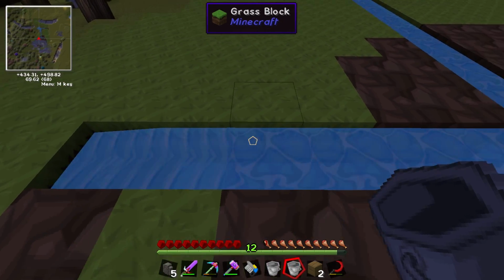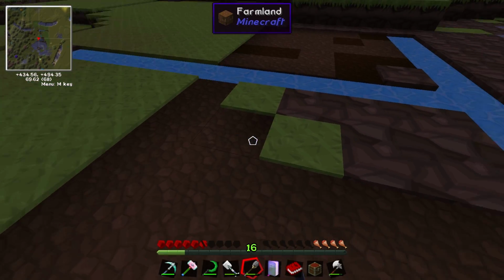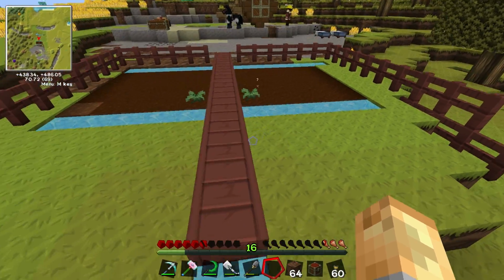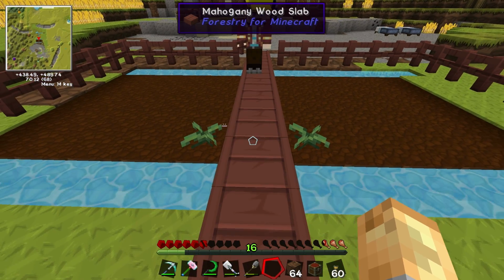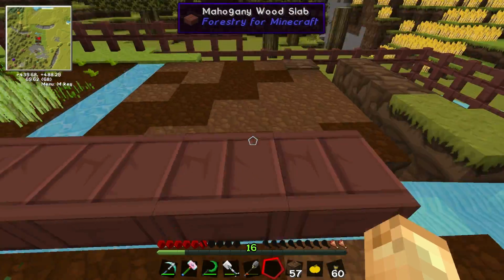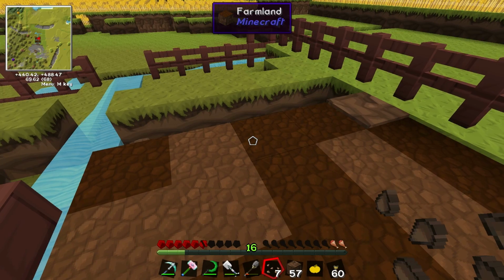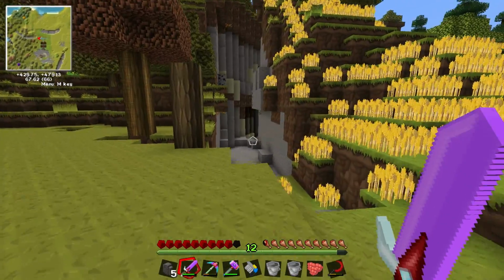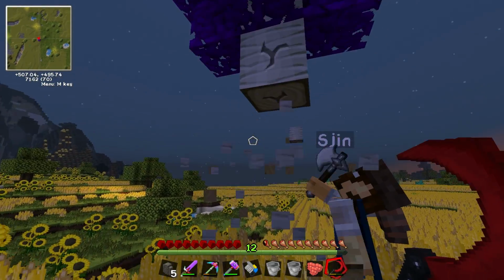Minecraft - Sjins Farm #3 - Jet Pack Window Cleaner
Minecraft Witchery, Magical & Natura crops are planted as Sjin & Lewis create their first allotment.

► Next Episode - Coming Soon!